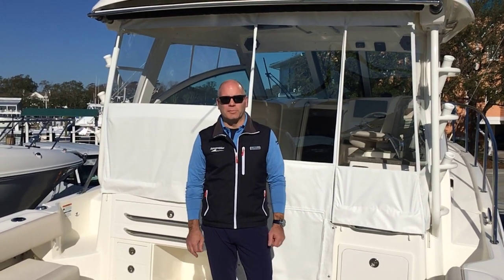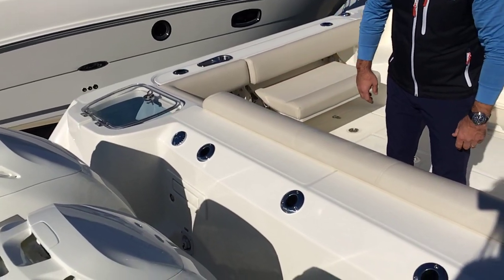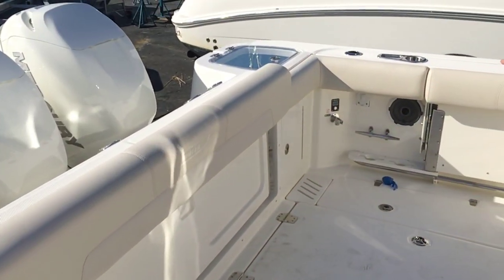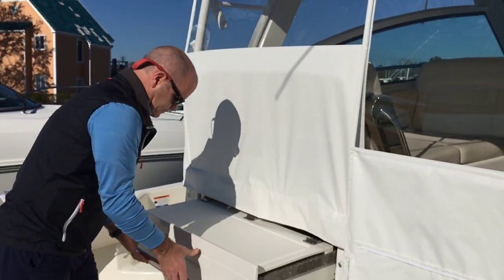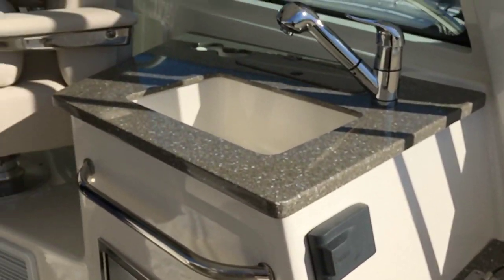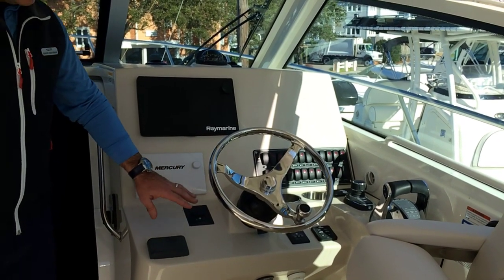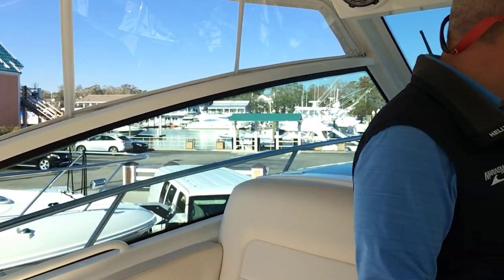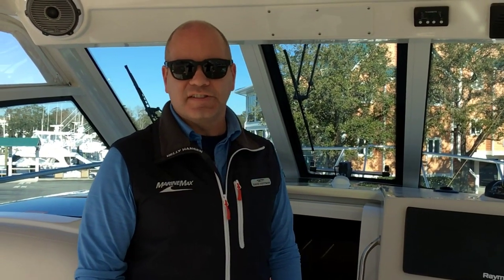2019 Boston Whaler 345 Conquest Boat For Sale at MarineMax Wrightsville Beach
Meet the boat that reimagines the possibilities for onboard space: the 2014 NMMA Innovation Award-winning Boston Whaler 345 Conquest®. Known for its sleek and sophisticated styling as well as the award-winning Dynamic Cabin System—a forward-berth dining table that seats six adults and converts into a plush queen-sized bed with the push of a button— this Conquest all but ensures the captain will never cruise without company. Yet, as comfortable as it is, the 345 Conquest is also a serious offshore fishing boat, with amenities and options to fit any seasoned angler’s needs, inspiring confidence with any adventure. Step aboard the 345 and see how smart a walkaround boat can be.